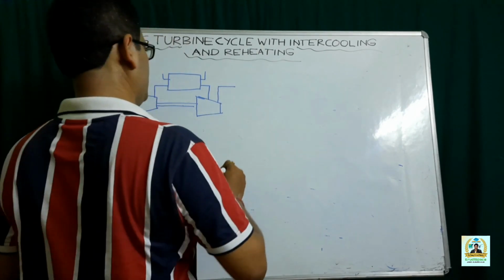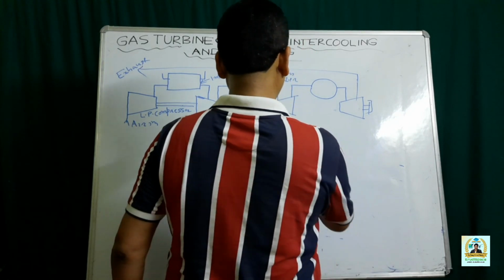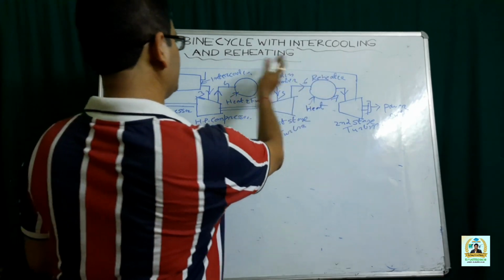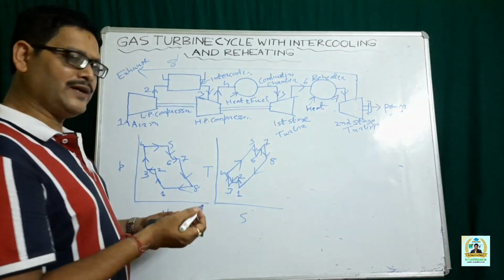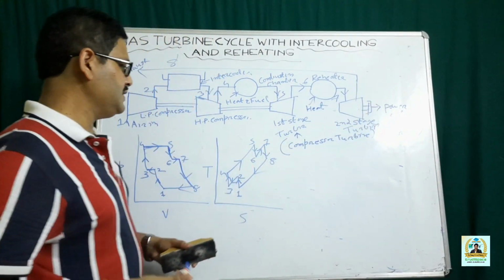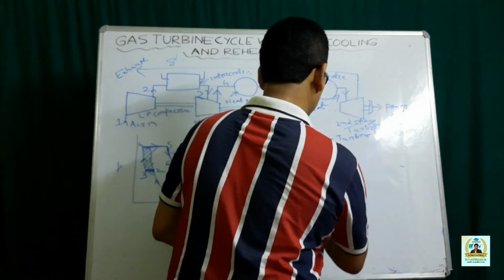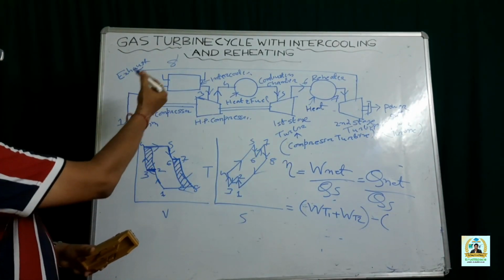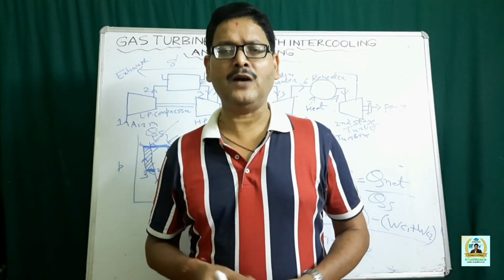Gas Turbine Cycle with Intercooling and Reheating by Dr. S D Mohanty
Intercooling increases the net work output by reducing the compressor work. Reheating increases the net work output by increasing the turbine work. In this video Gas Turbine Cycle with Intercooling and Reheating has well explained considering the schematic, P-v and T-s diagrams. The efficiency of the cycle has also been derived.